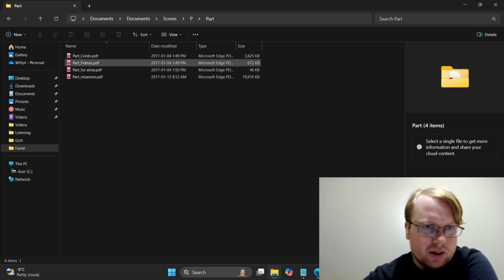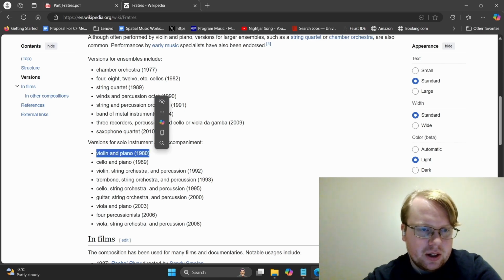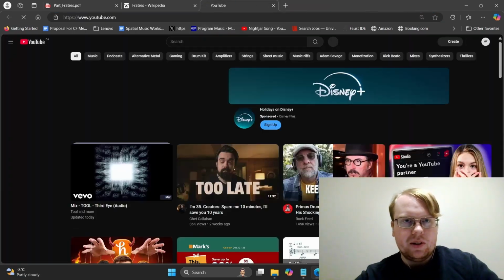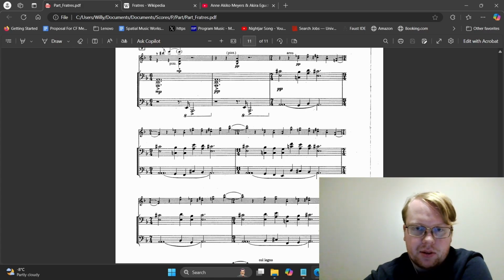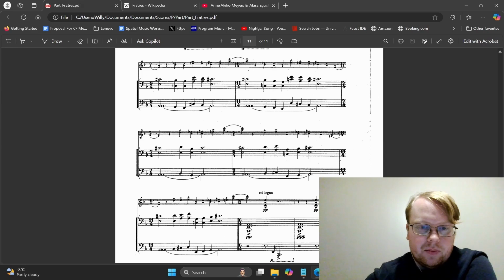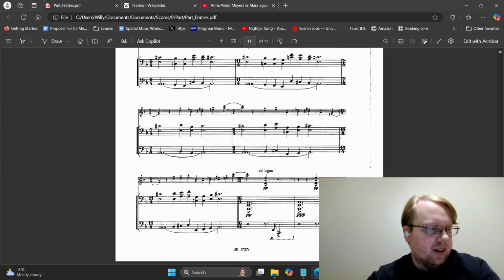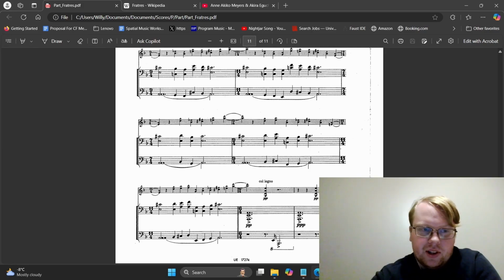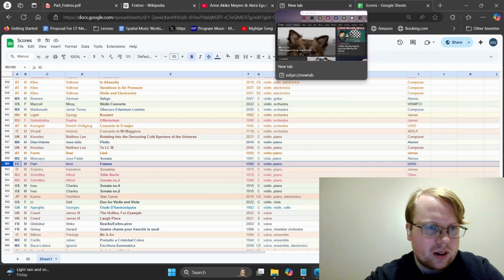Ep49 Violin & Piano Pärt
Fratres (1980)
Listening to this
00:00 story time
02:32 pre-listen
04:54 post-listen
05:26 tintinnabuli style
07:26 analysis
10:22 final thoughts